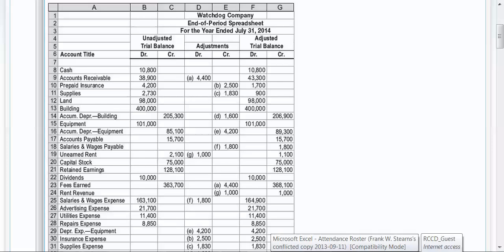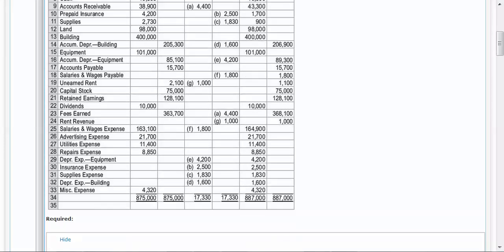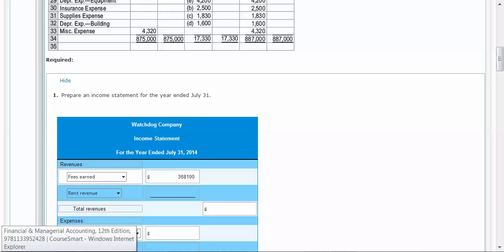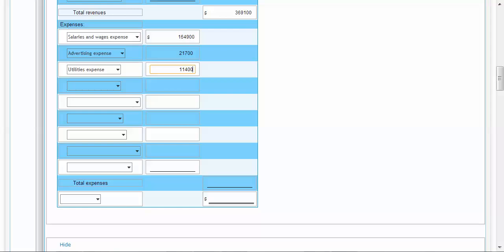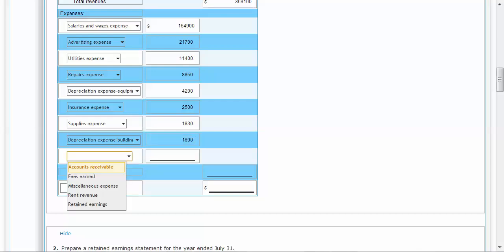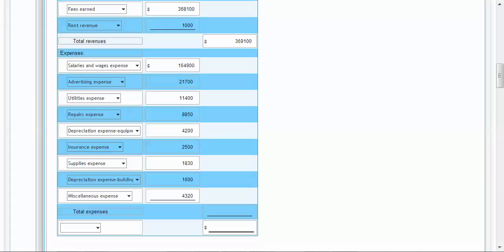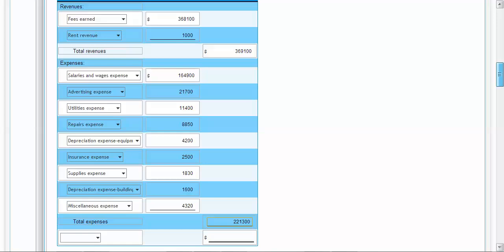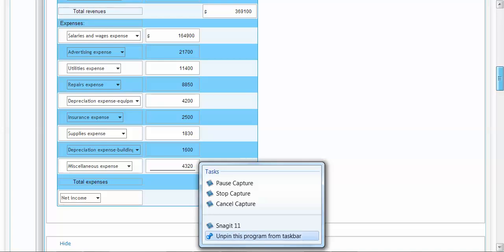1A Ch-4 Prob 1A part 1